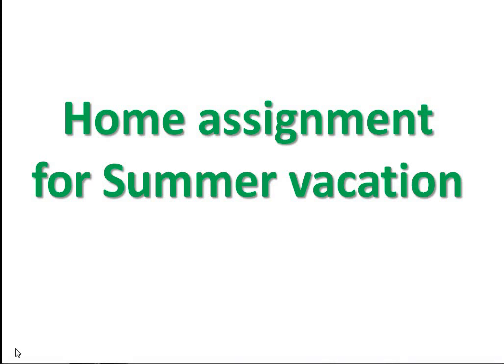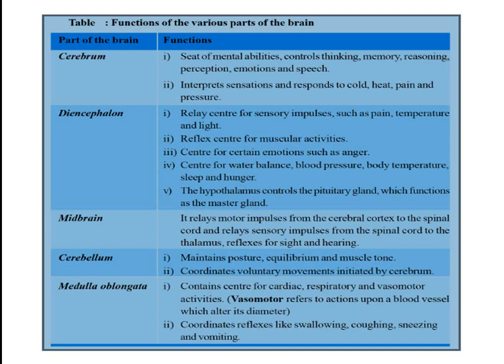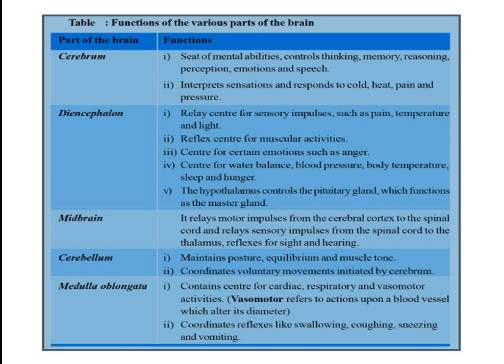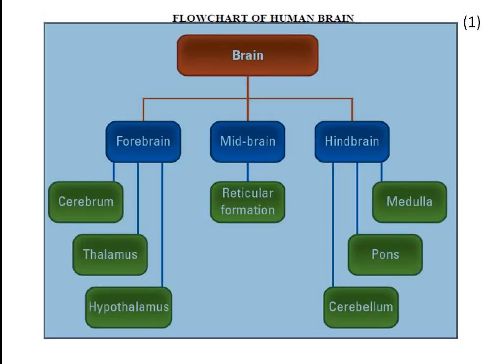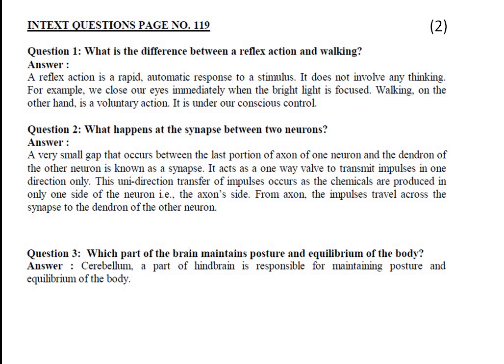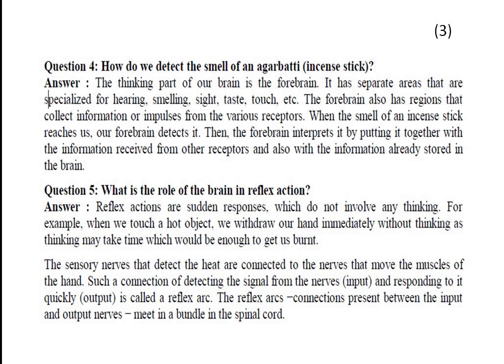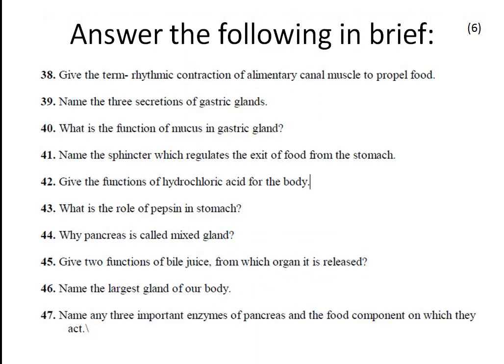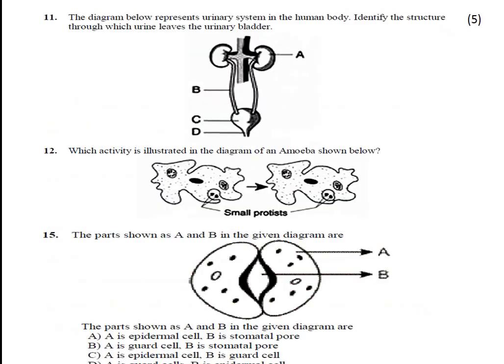Class X Biology Home Assignments for summer vacation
Homework based on chapter 6